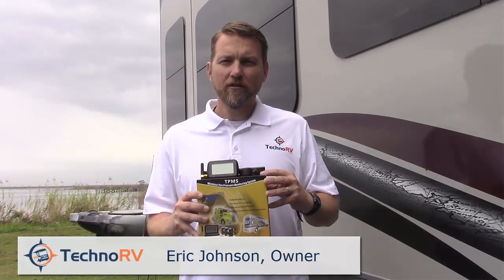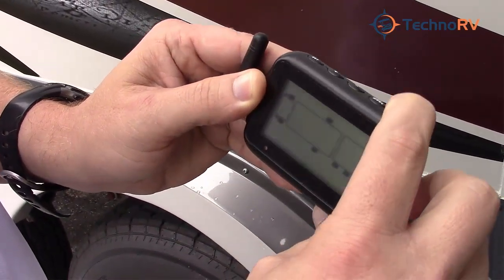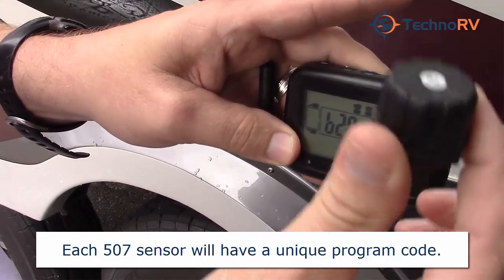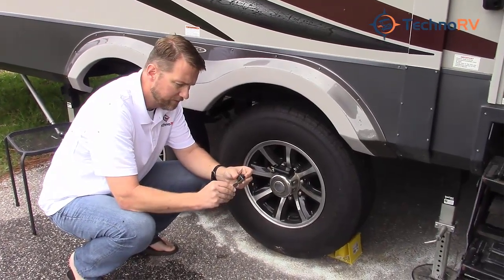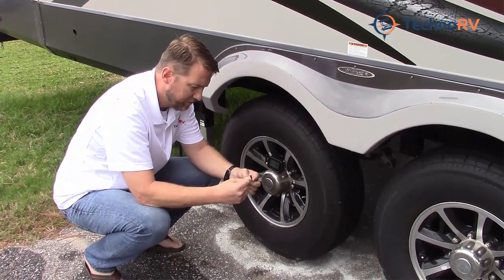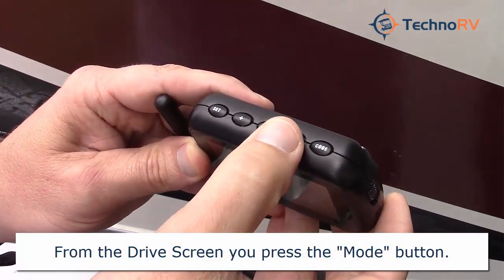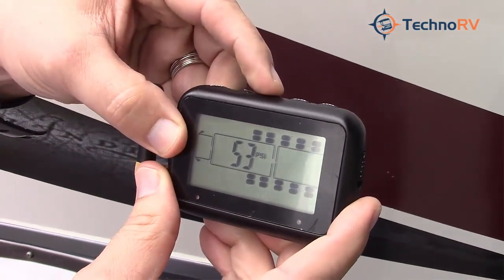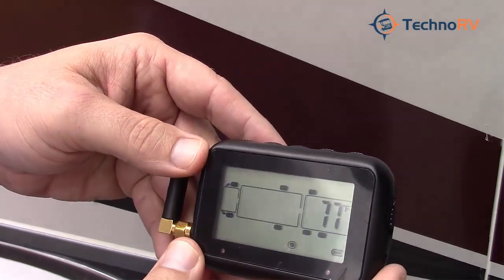Installing TST 507 Tire Pressure Monitoring System Sensors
Eric Johnson from TechnoRV shows you how to install both a flow-thru and cap sensor on a TST 507 Tire Pressure Monitoring System.  He walks you through installing the sensors into the monitor, setting the high and low psi and temperature, and screwing the sensors onto the valve stems.